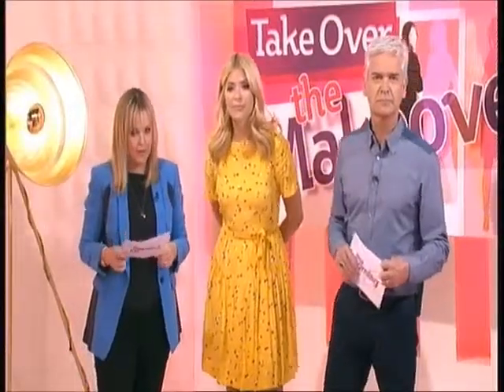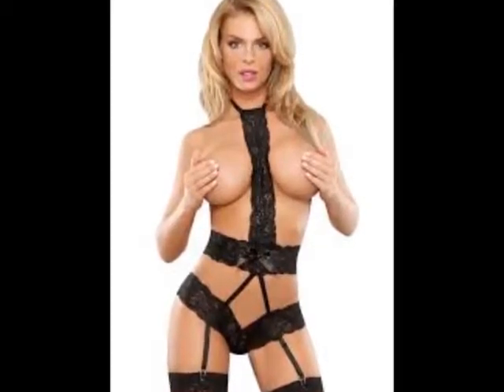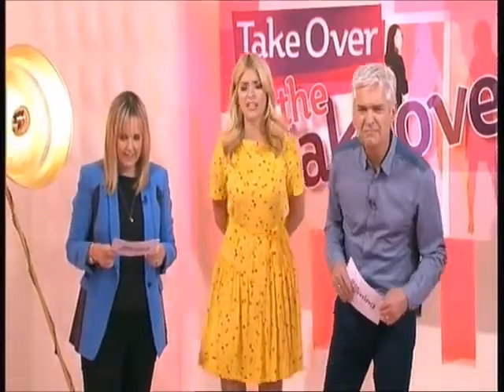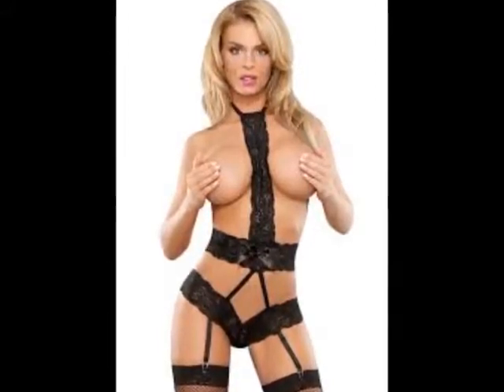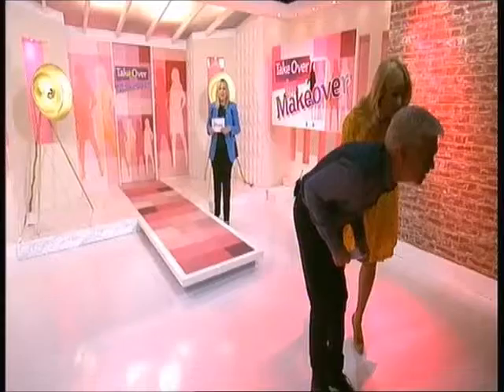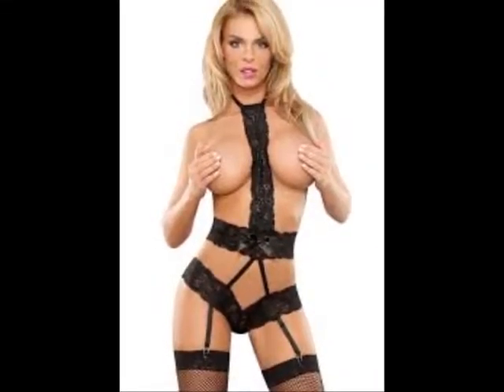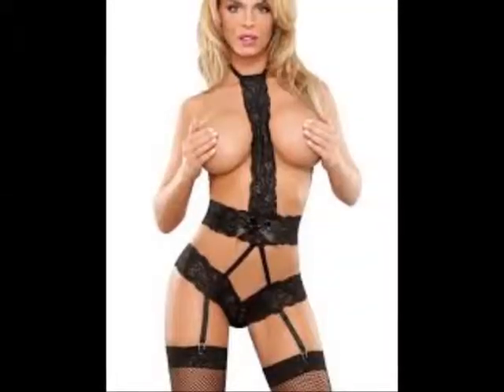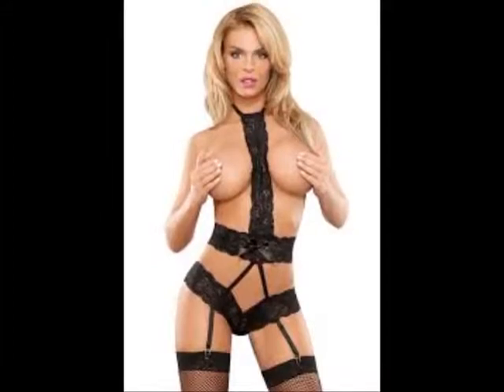This Morning Unusual Fashion Episode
Holly and Phil discuss the latest women's fashion.